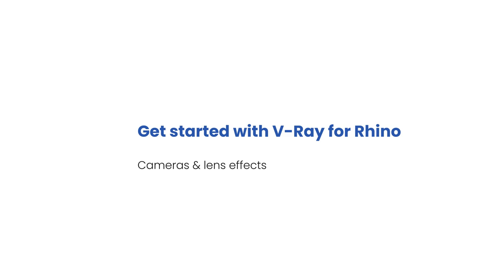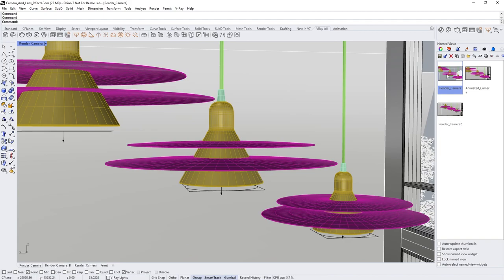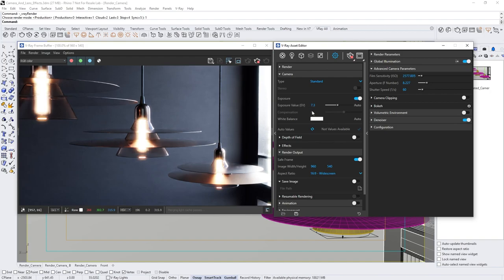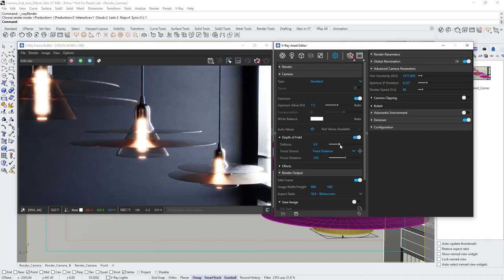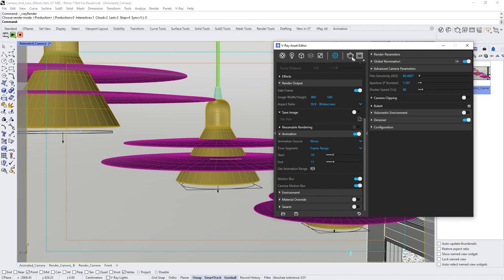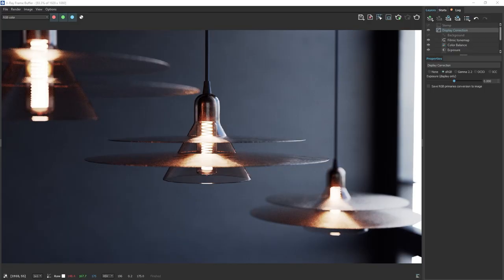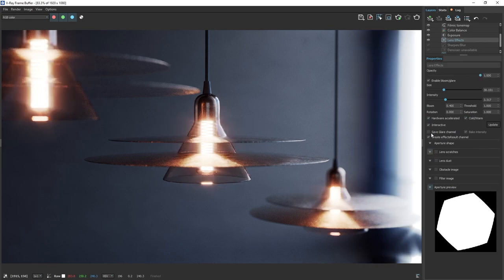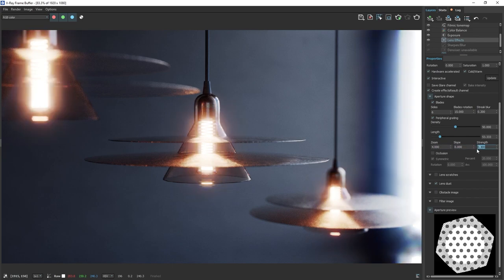Working with camera settings and lens effects in V-Ray for Rhino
New to V-Ray for Rhino? To help you begin your journey, we've created a series of beginner-friendly tutorials to help you get familiar with the product and master the basics so you can start creating great-looking renders in no time.

Watch to learn how to work with multiple camera settings to improve significantly the realism of your renders. Work like a photographer, with controls for exposure, white balance, depth of field, and various lens effects.